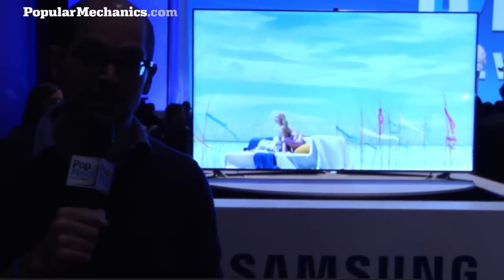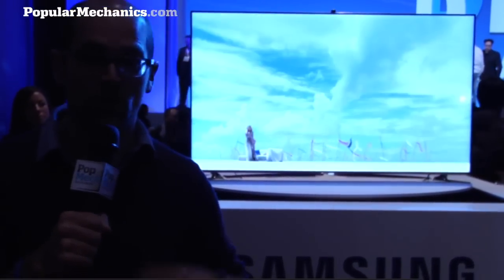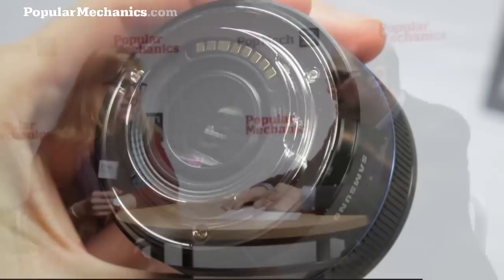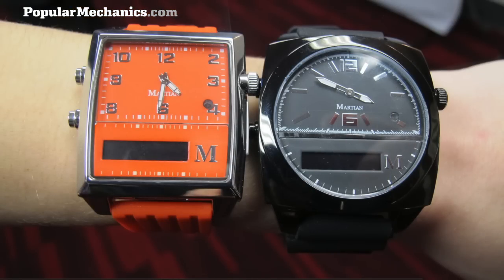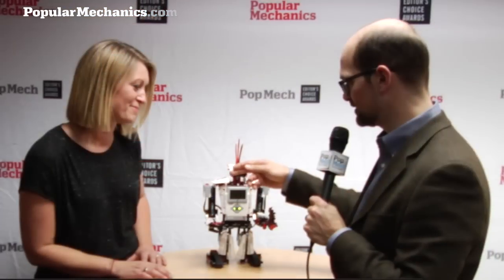Editor's Choice Awards Wrap-Up: CES 2013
The Consumer Electronics Show has officially opened its doors, and we've selected the coolest and most innovative tech of the year.

for our complete coverage.